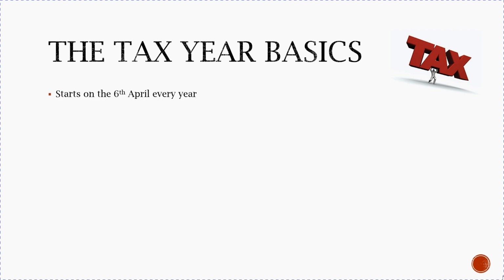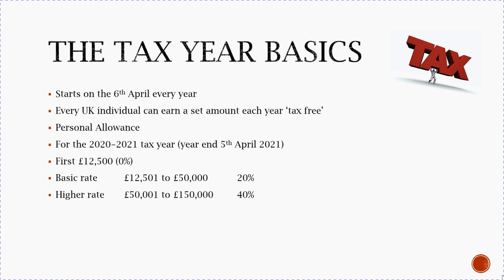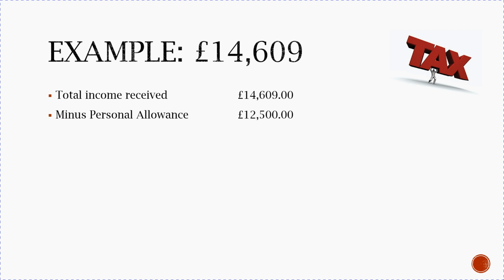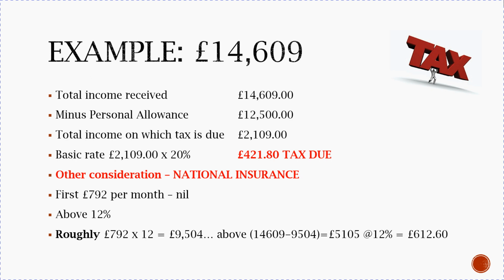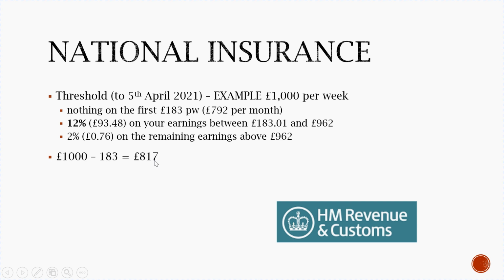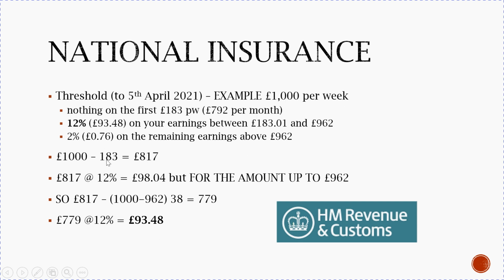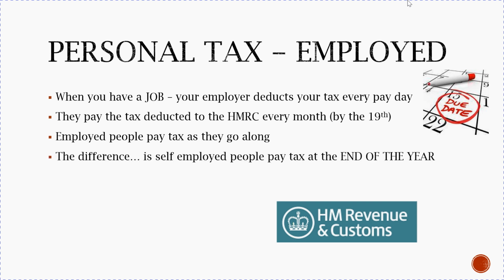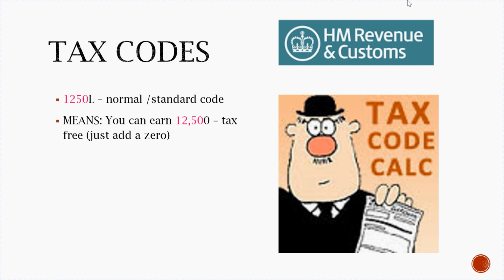Understanding the UK Tax System - Basic overview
If you're trying to wrap your head around the UK Tax system - tax codes, earnings thresholds, terminology etc this will help you navigate the system and give you a top level understanding. The aim of this video series is to demystify, explain and reduce confusion.

If we have been of help today, do consider making a donation - just £1 can buy us a croissant at Tesco. Every little helps.